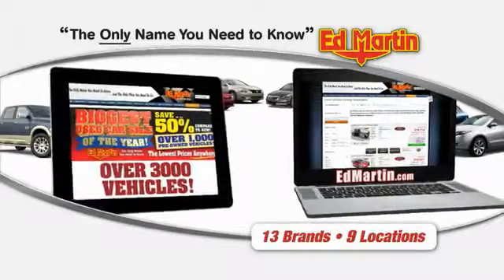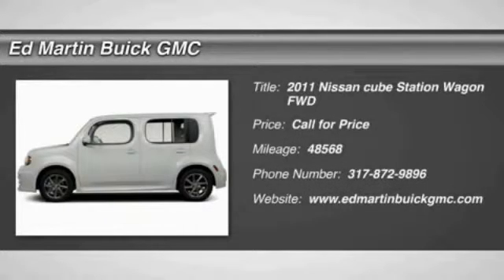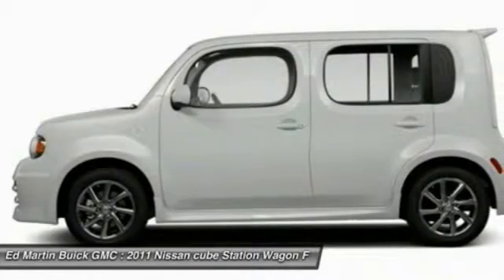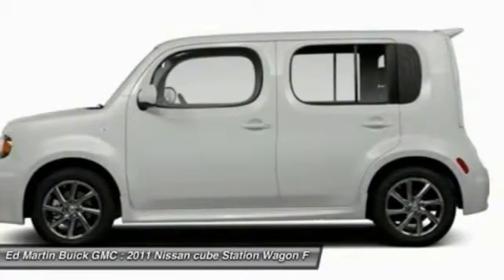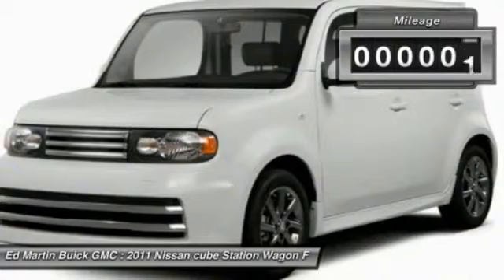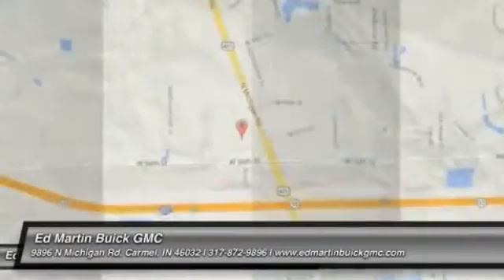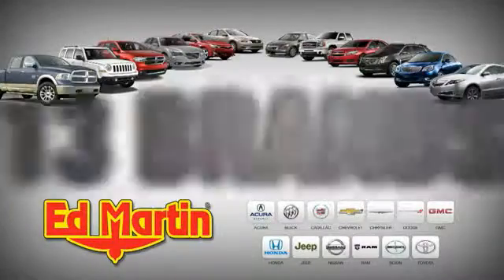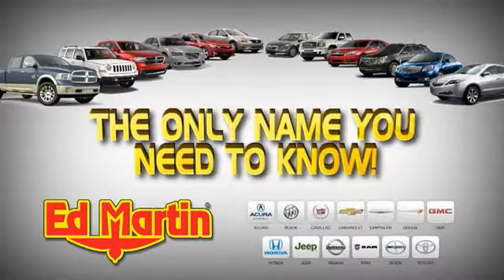2011 Nissan cube 551397B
2011 NISSAN CUBE Carmel, IN
Stock# 551397B

If you want an amazing deal on an amazing wagon that will not break your pocket book, then take a look at this fuel-efficient 2011 Nissan Cube. It is nicely equipped. This Cube will allow you to dominate the road with style and get wonderful gas mileage while you're at it. Awarded Consumer Guide's rating of a Subcompact Car Best Buy in 2011. Ed Martin... The Only Name You Need To Know!